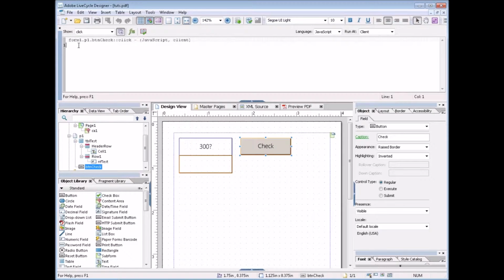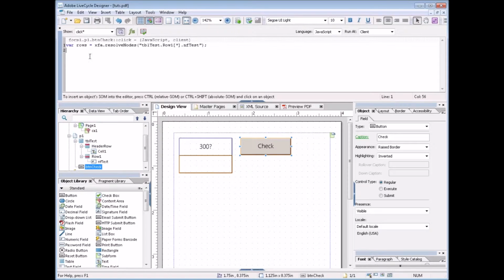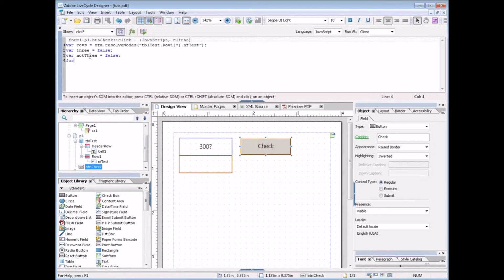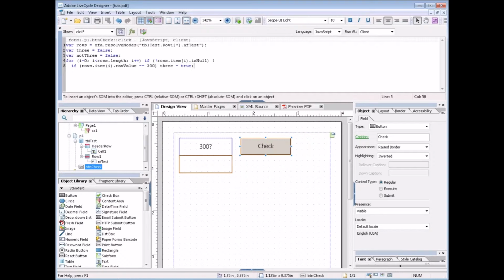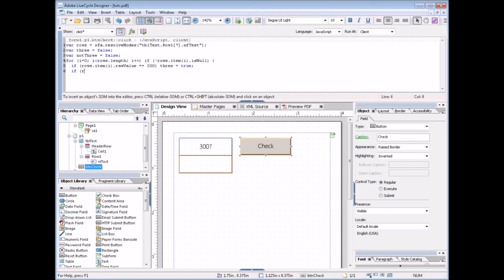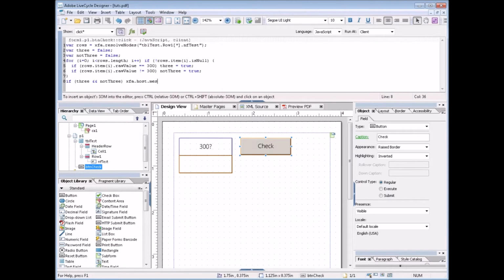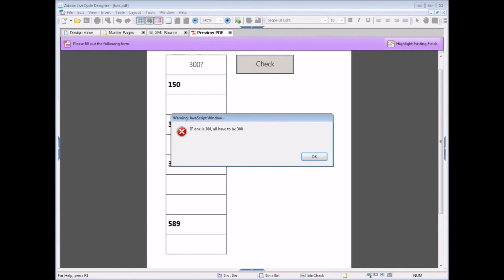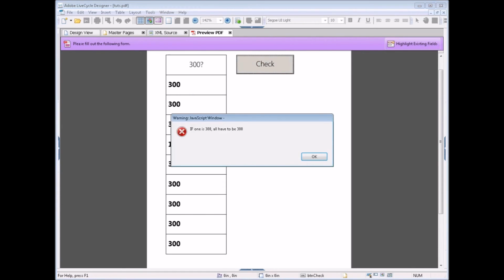LiveCycle Tutorials: Forum Edition Ep 04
Comparing entries in a table with a dynamic number of rows to determine if an amount exists on the table as well as another entry with a different amount.